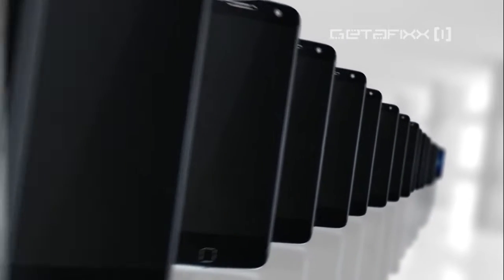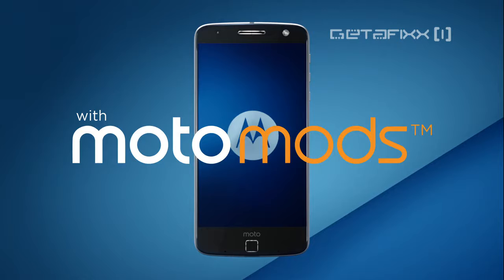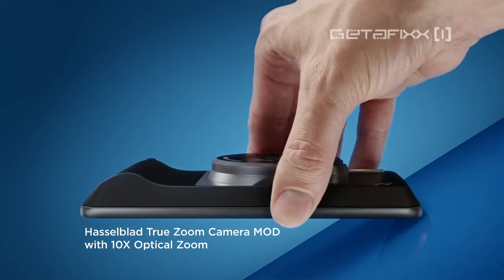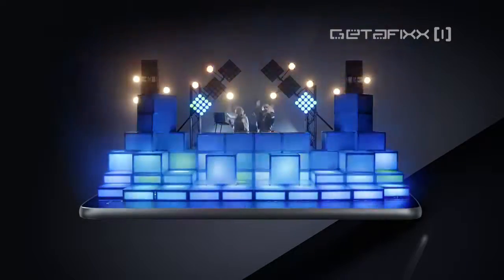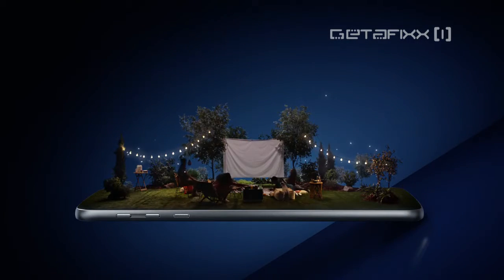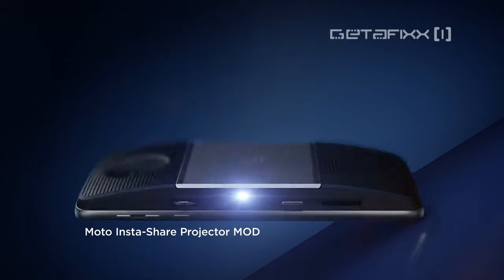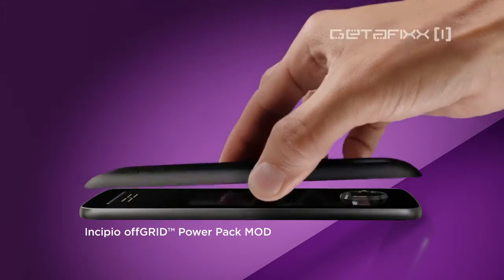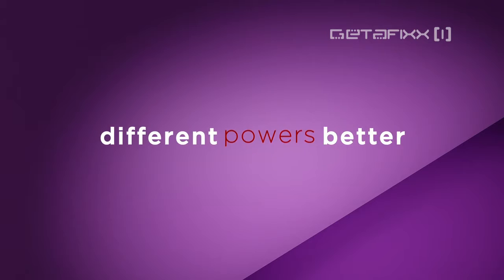MotoZ with Moto Mods